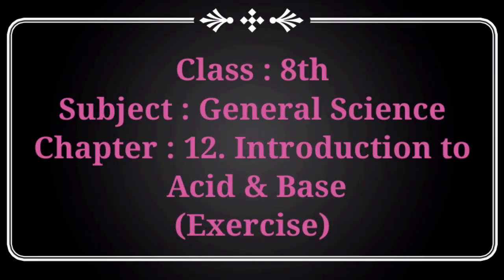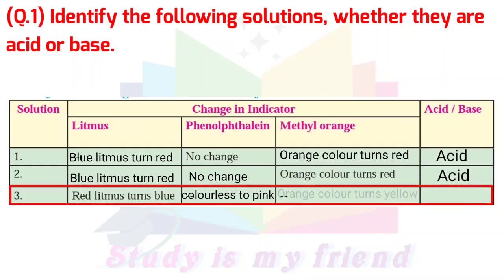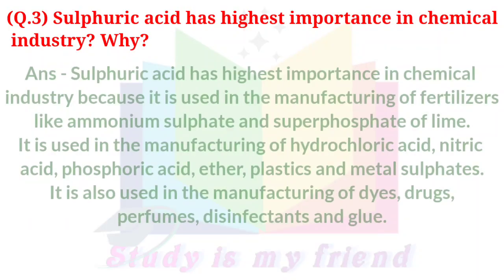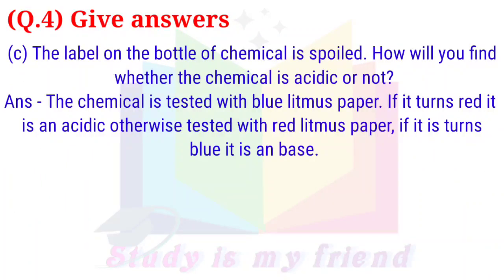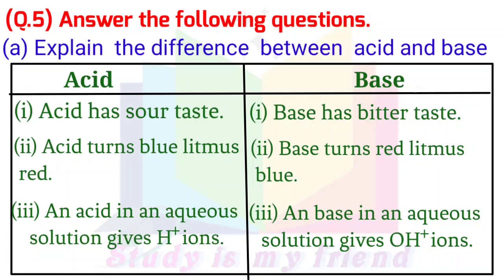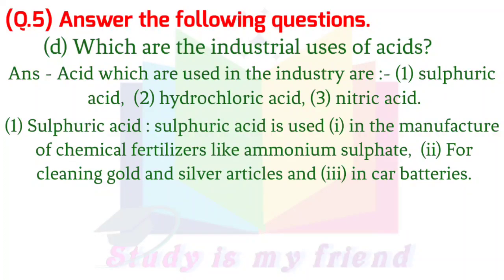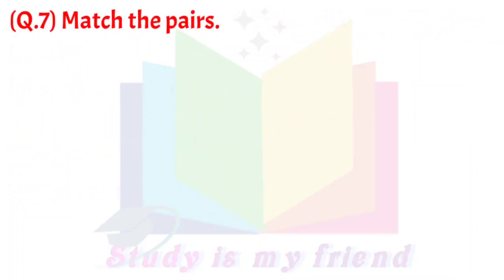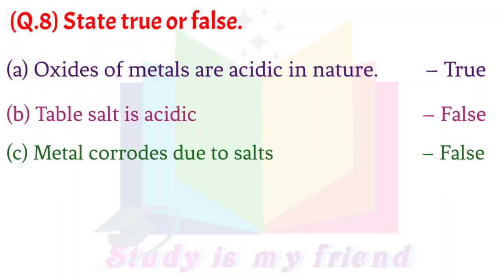class 8 science chapter 12 introduction to acid & base exercise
Hi
Welcome to study is my friend.
About this video :
In this video you learn about class 8, General Science, chapter 12 introduction to acid & base
All the questions are solved here. I hope you liked this video.

About channel :
This channel provides you Exercises, English Workshop and swadhay.

About channel :
This channel provides you Swadhay, English Workshops, Exercises.

In video :
00:00 Introduction
00:12 Intro
00:19 Q.1
01:37 Q.2
02:37 Q.3
03:30 Q.4
04:40 Q.5
07:38 Q.6
08:08 Q.7
09:10 Q.8
09:43 Q.9
10:19 Thanks!!!